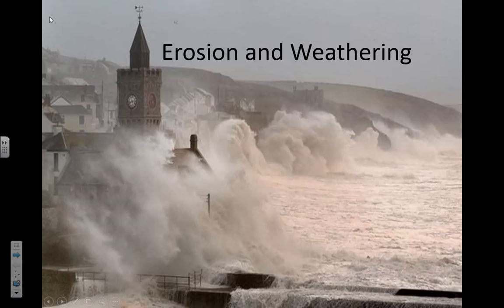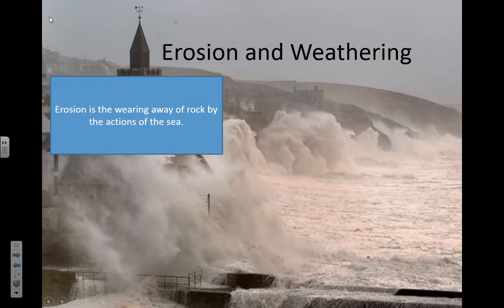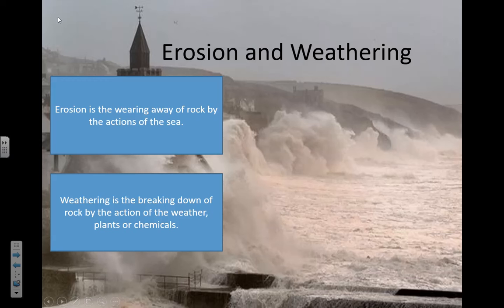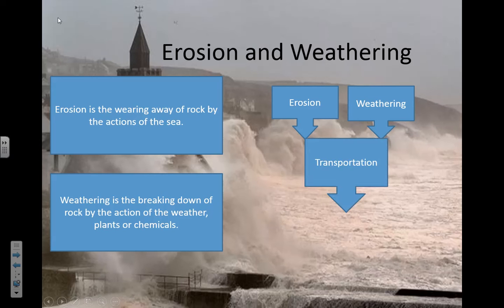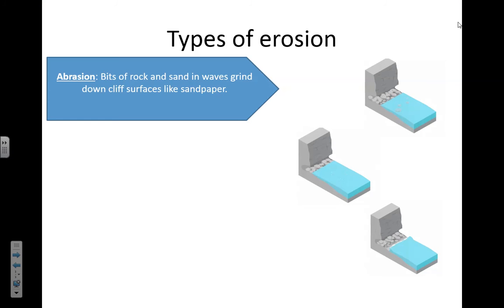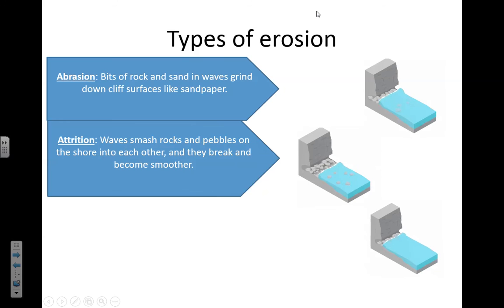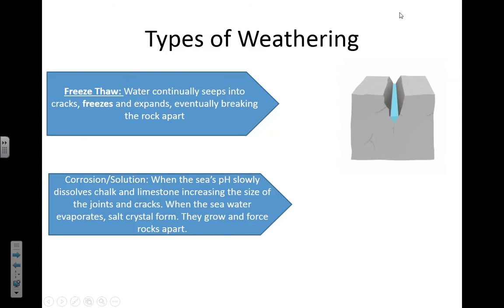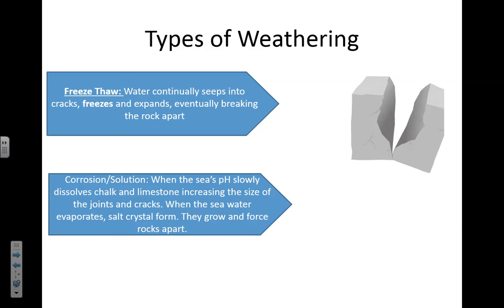Coasts 3 Physical Processes